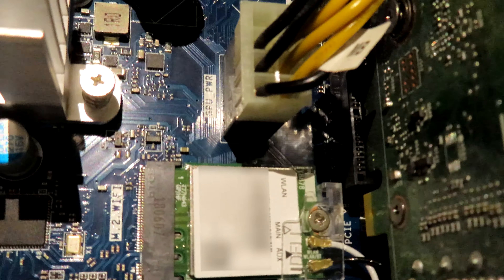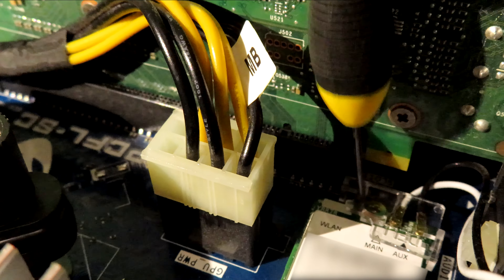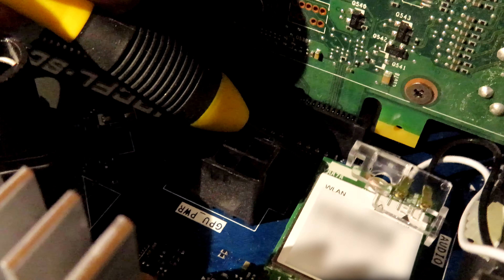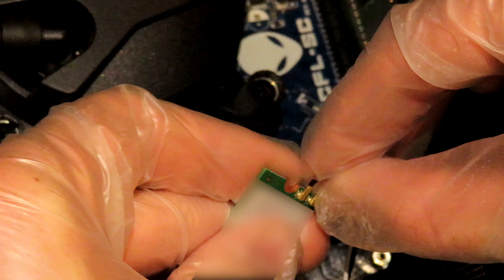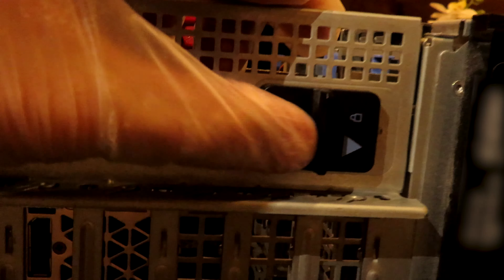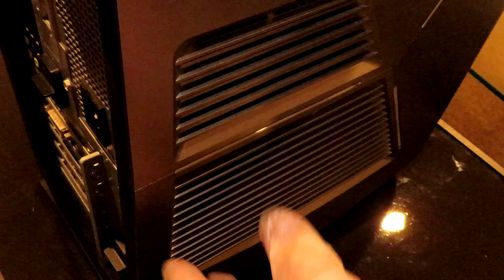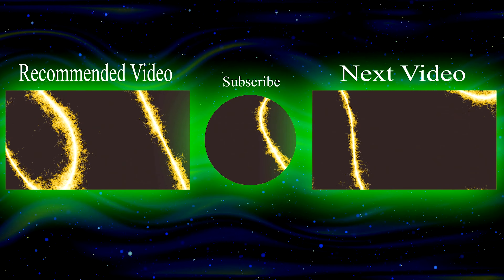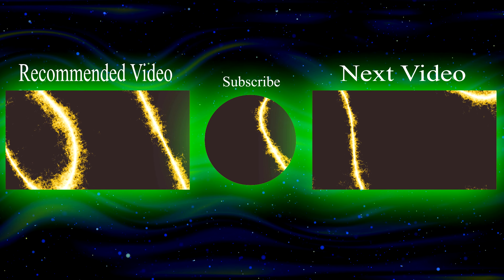HOW TO: Change A Wifi Card In A Computer | Alienware Aurora R7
Having trouble connecting to the internet? Having to troubleshoot your connection to securely connect to the internet?

Fix all of those issues by watching this step by step tutorial on how to install a WIFI card into a computer. This video is based on the Alienware Aurora R7, not to worry all concepts are the same regards the computer.

Depending on your WIFI plan, you will finally be able to enjoy playing games or just watching videos like this one ahead of the pack with minimal to no lag.

The WIFI card that will be installed is the (Intel AC9260).

_________________Equipment_____________________
- Intel AC9260

- LG 27GL83A Monitor:

- MSI RTX-3070-VENTUS-3X-8G-OC-LHR 1755Mhz:

- Blue Yetti Microphone:

Before you start:
1) Unplug your pc with all external devices
2) hold the power button for at lease 5 seconds to ground the motherboard
3) Wear gloves or anti static bracelet to ground yourself
4) Watch the video and tag along

After Installation:
1) After installation open device manager and remove old WIFI/ Bluetooth drivers
2) Open Intel Driver and Support Assist and install new drivers
3) Restart the system